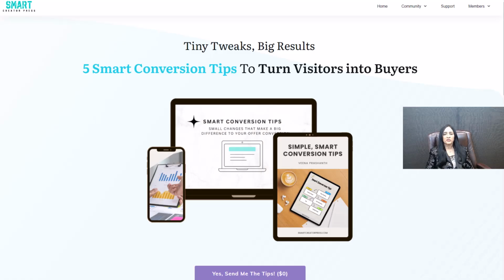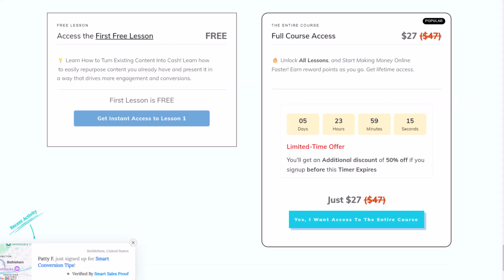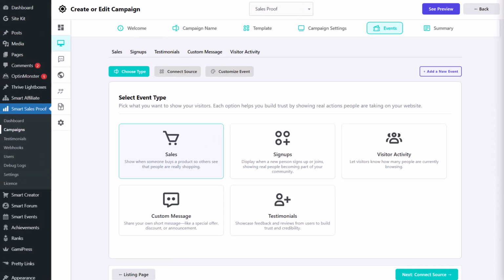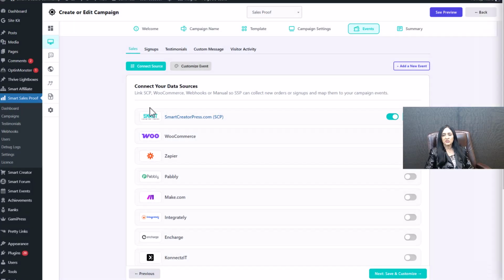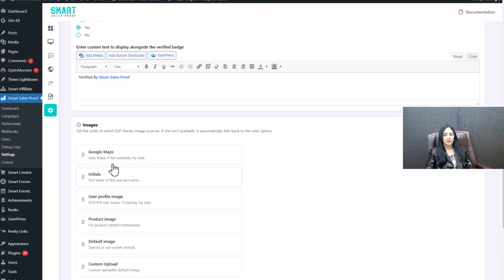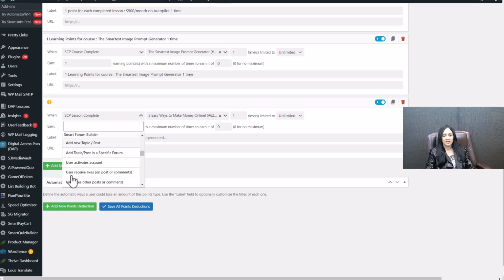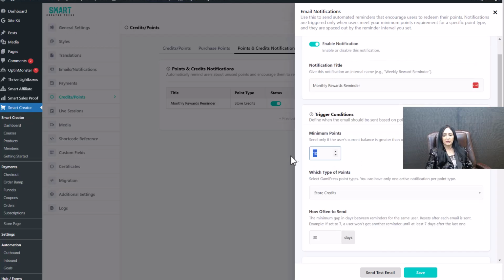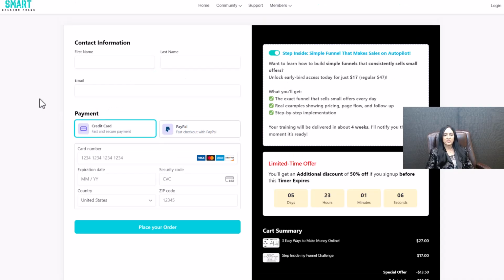3 Sales Boosts I Wish I Tried Sooner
These are the 3 sales boosters I wish I used years ago. They’re tiny. They’re fast. And they work on every offer you sell.

In this video, I’m breaking down 3 effective sales triggers you can use right now to get more buyers with the same audience.

You’ll learn how to use:
✔ Proof to build instant trust
✔ Rewards to get people taking action
✔ Timers to drive real urgency and same-day sales

These are the exact tactics I use inside the SMART ecosystem to boost conversions without relying on ads or complicated funnels.

🎁 BONUS: This December I’m running the Step Inside My Funnel Challenge where you’ll build a complete, high-converting micro funnel in just 3 days.
If you want to see how proof, rewards, and urgency come together to create real momentum… join us.

⏱️ Timestamps
00:00 Intro
00:38 Strategy #1: Proof
02:12 Strategy #2: Rewards
04:10 Strategy #3: Timer
06:08 Putting it all together
07:15 December Bonus: Funnel Challenge
07:45 Final thoughts

💜 If you’re new here:

I’m Veena. I create award-winning WordPress plugins like Smart Creator Press, Smart Quiz Builder, Smart Forum Builder, Smart Sales Proof, and more - all built to help creators launch fast, scale easily, and sell without overwhelm.

SmartCreatorPress.com (SCP) – Build and sell courses, memberships, products, and funnels
SmartQuizBuilder.com (SQB) – Create quizzes that convert like crazy
SmartSalesProof.com (SSP) – Show real-time social proof to boost conversions
SmartForumBuilder.com (SFB) – Create powerful communities inside WordPress
SmartEventsCalendar.com (SEC) – Bookings, events, scheduling, all inside WP